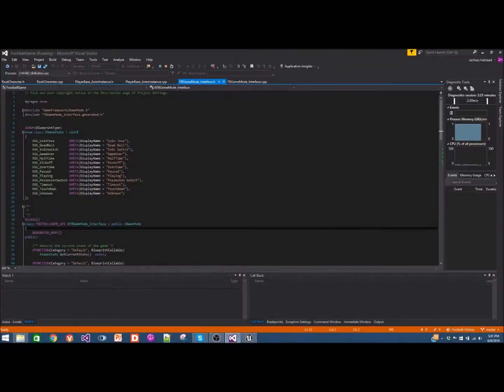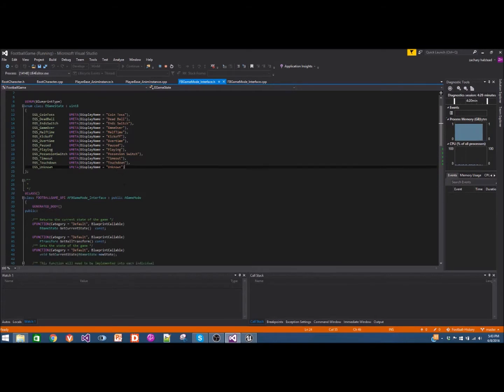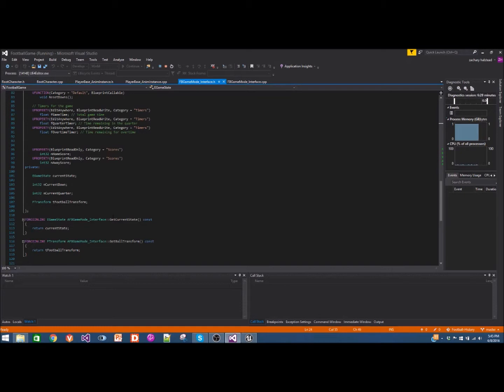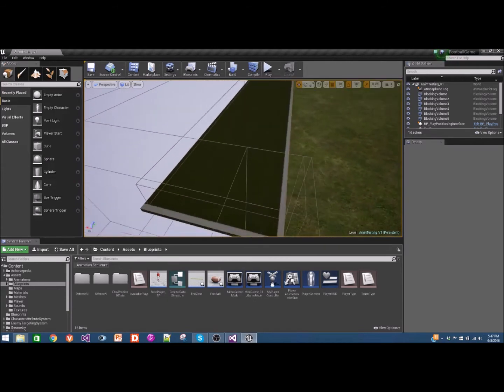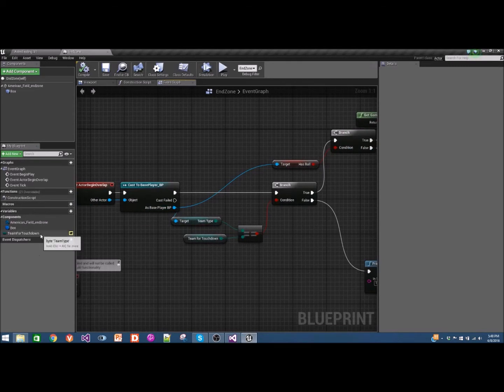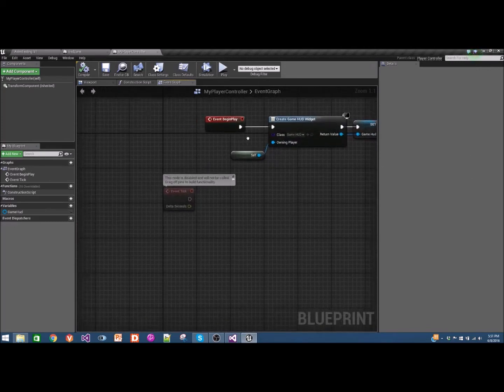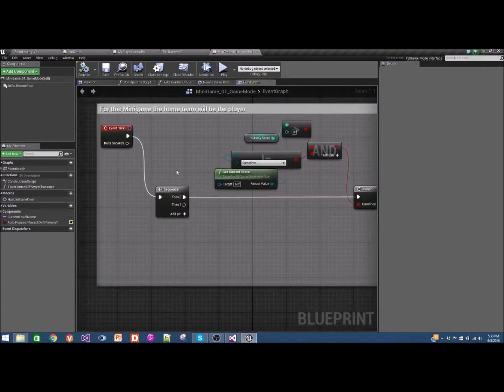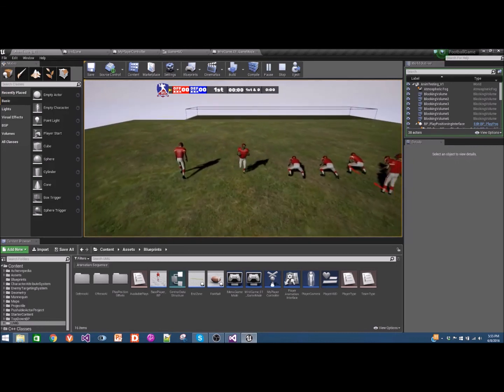Game Modes - By Zach Halstead